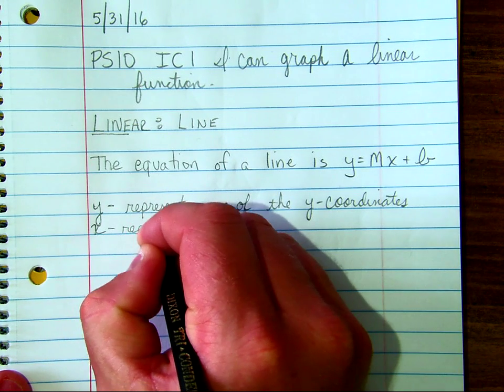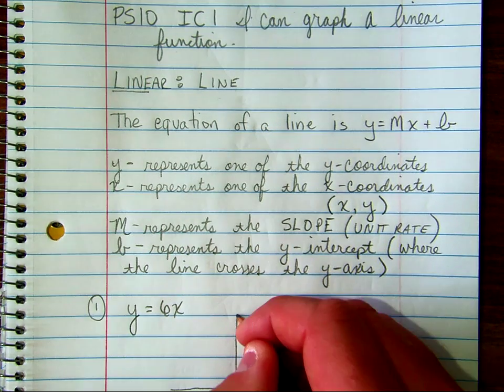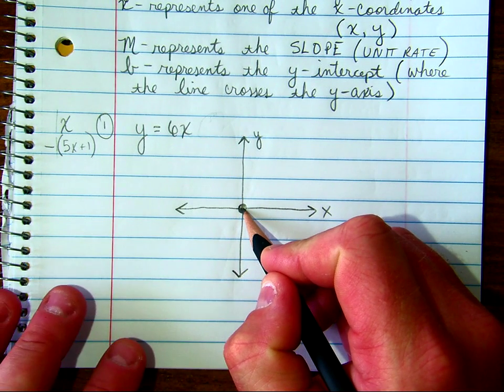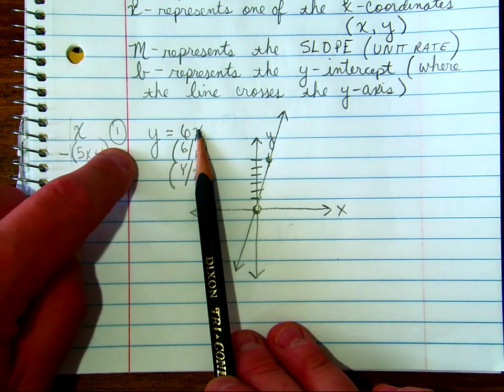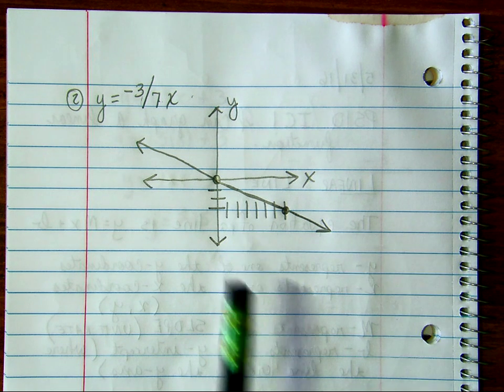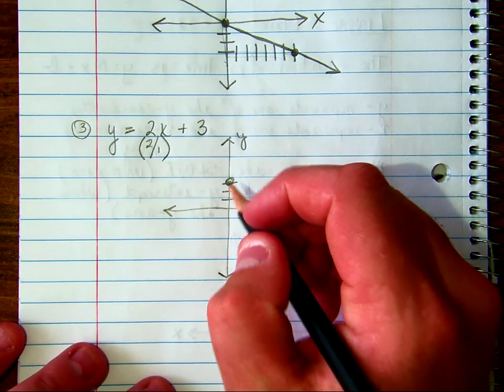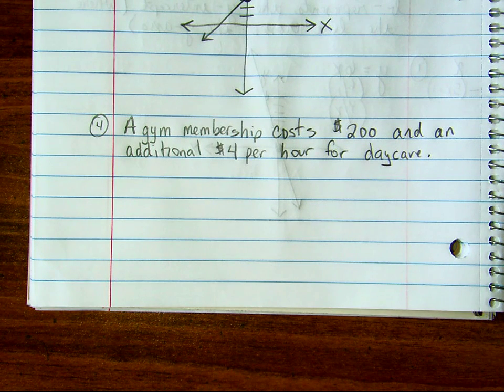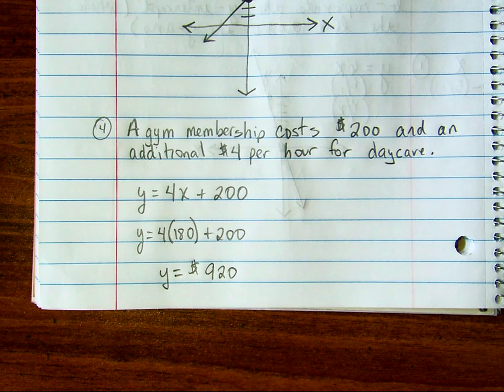PS10 IC1 i CAN GRAPH A LINEAR FUNCTION